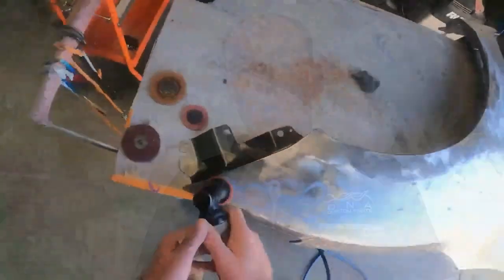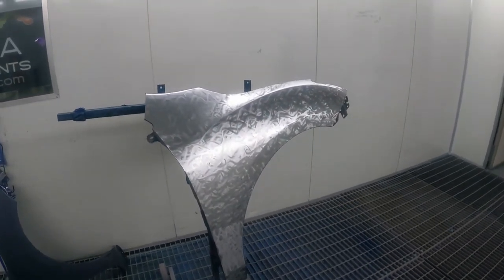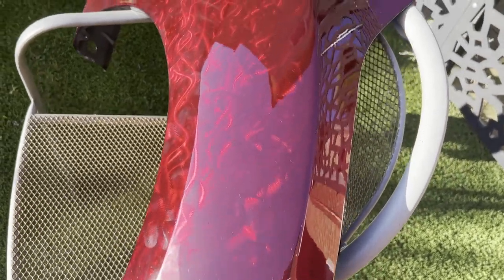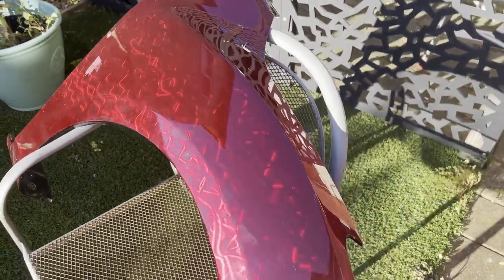Can You Paint Candy Over Bare Steel Without it Rusting ??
On this video i show a panel i painted 6 months ago.
i didnt wear gloves or rust treat it .
painted port red candy and custom clear . lets chat about it